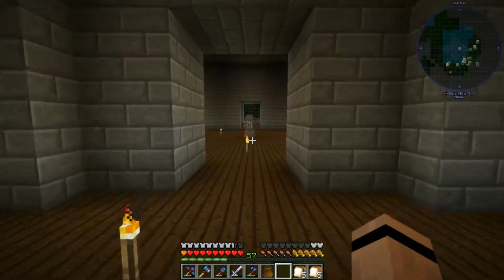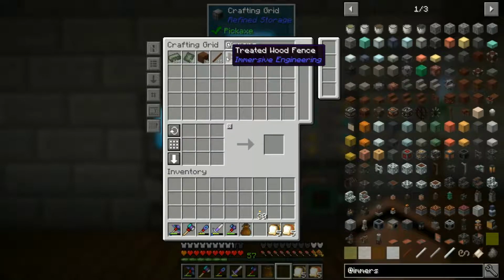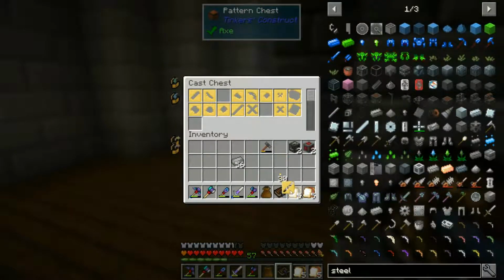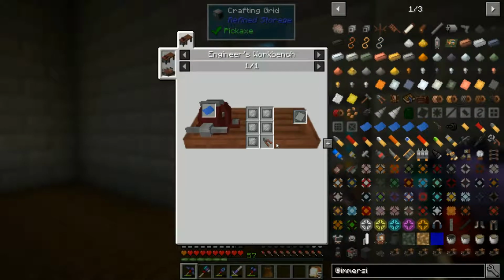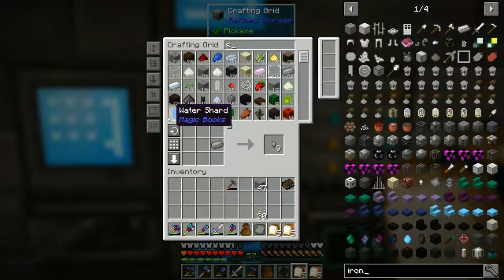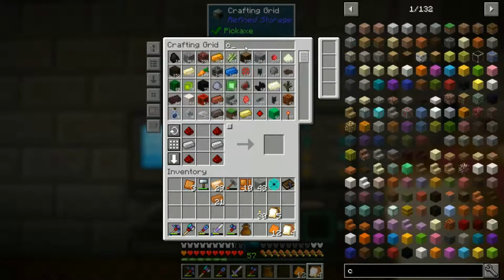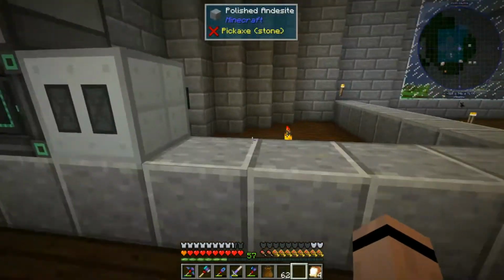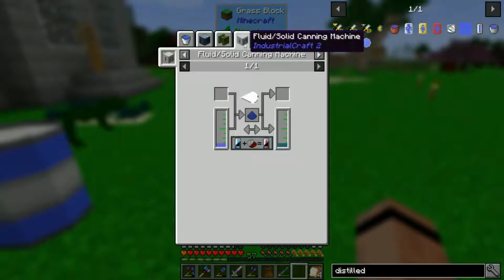Minecraft All The Mods 3 - Episode 6 - Immersive & IC2 Start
Looking ahead at the things I am going to want to build, I realized that I am going to need some of the machines from Immersive Engineering & IndustrialCraft 2. Fully moved into the new base as well.